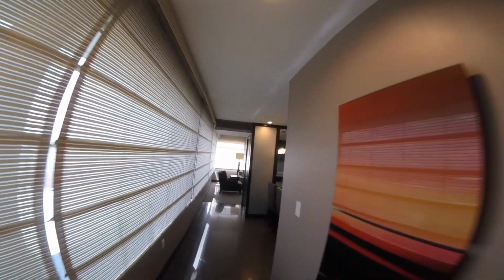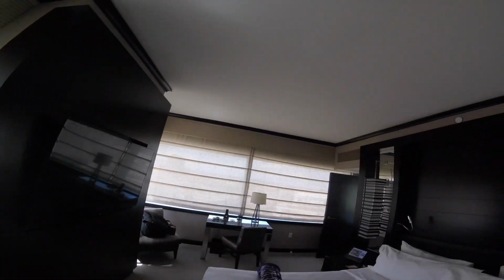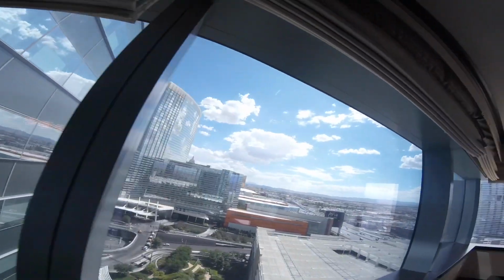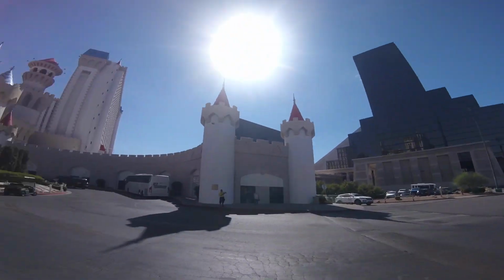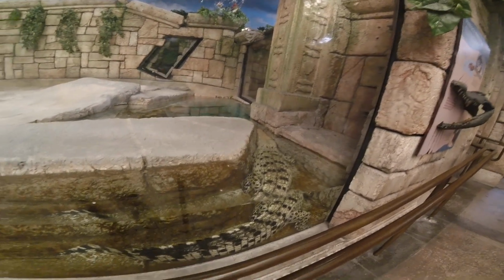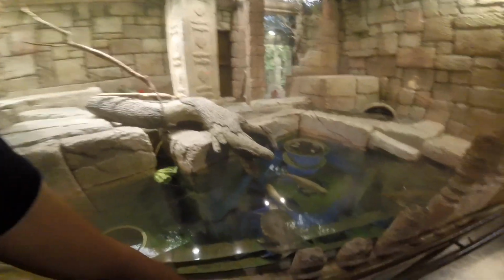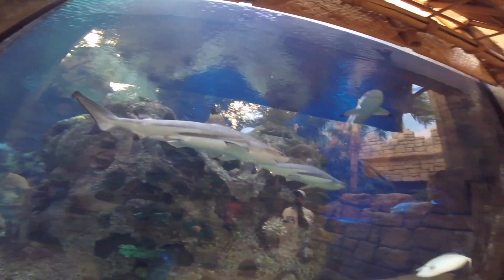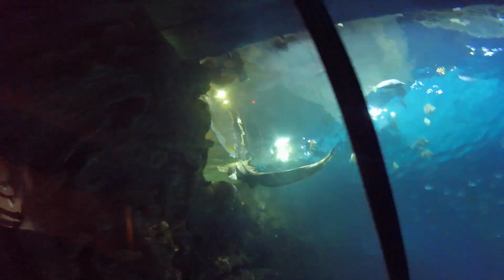Shark Reef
This video is about Shark Reef at Mandalay Bay in Las Vegas. This was an awesome trip that I got to take and I am happy to bring you guys along.